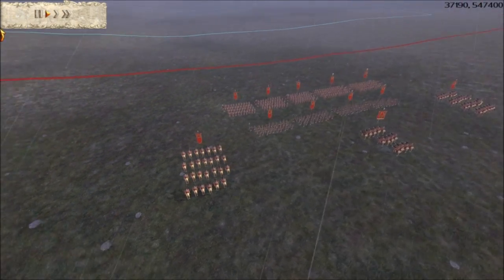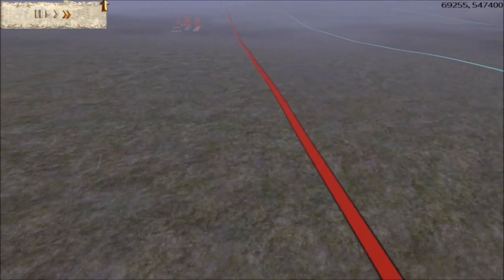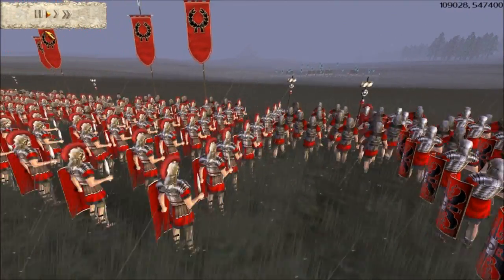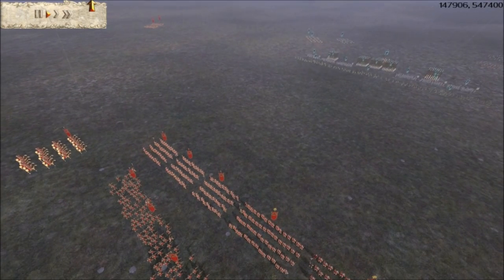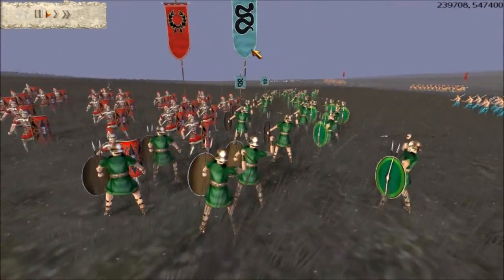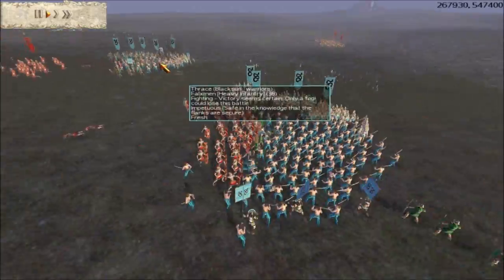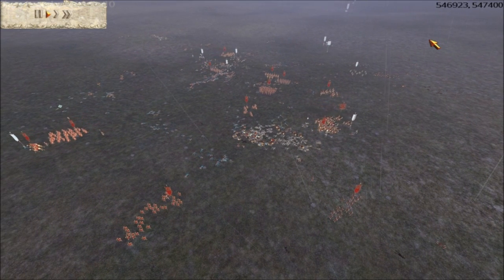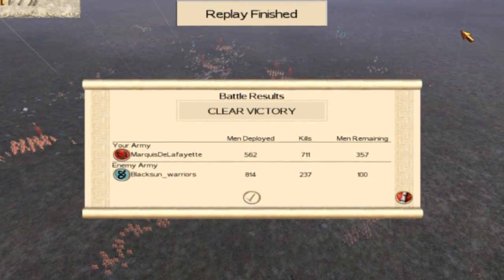Rome Total War Battle - Marquis de Lafayette vs. Blacksun_warriors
Marquis de Lafayette(Julii) vs. Blacksun_warriors(Thrace)